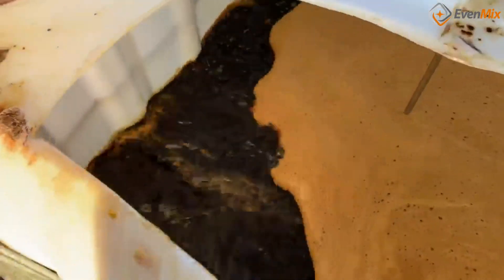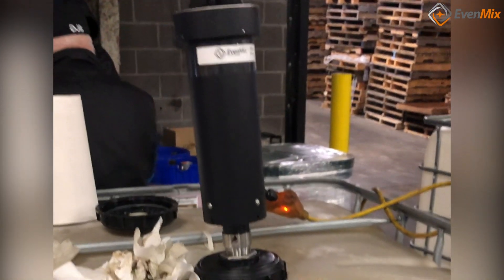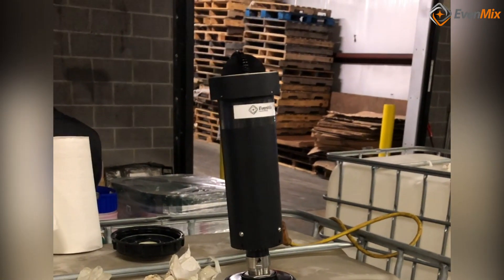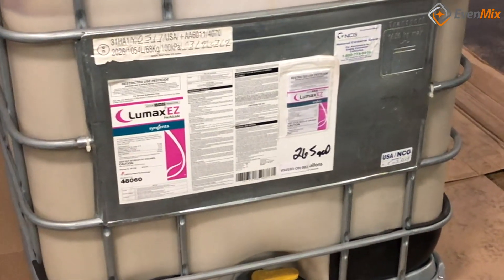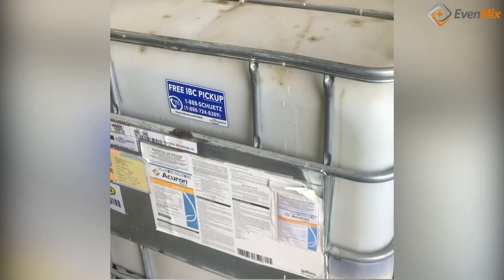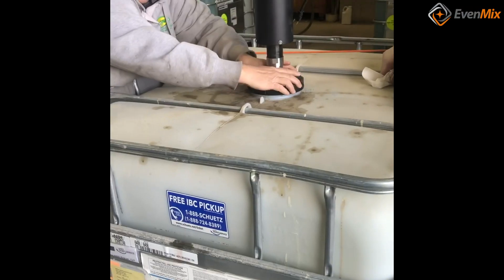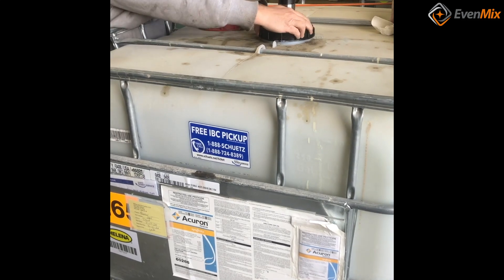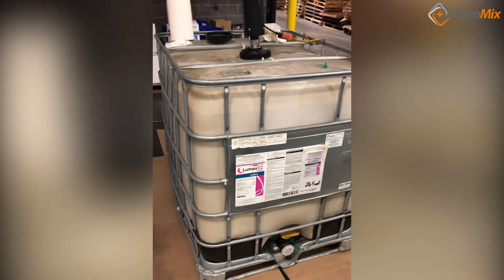Even Mix™ – Precision Farming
Precision Farming
Precision Farming, also often referred to as “Precision Agriculture” and “Smart Farming,” are mainly one in the same thing designed with the objective of improving agricultural efficiency through the use of modern technology. Put simply; the goal is to produce better crops and ideally more crops using fewer resources. It’s the cutting edge of farm management. By producing more with fewer resources using various strategic delivery methods, precision farming aims to be more sustainable than old farming methods, which is why an increasing number of progressive farms is adopting it as we speak.

The Many Benefits of Precision Farming
Precision Farming is designed to help benefit and improve just about every aspect of traditional farming. It starts by benefiting the farmer who’s using the technology to operate an efficient farm and the consumer who is buying the crops by helping the latter save money. Furthermore, precision farming lowers the environmental impact of traditional farming. Here are a few benefits of precision farming:

Meeting Crops’ Needs
Every farmer already knows that crops have varying needs. The use of smart technology systems helps to match the level of needs of those crops by adapting and analyzing them to meet their needs as close a possible with more precision. The result is higher quality crops. Smart farming can meet a lot more of the needs of various crops with the least amount of fertilizer, water, pesticides, etc.

Environmental Impact

The right amount of chemicals and resources, when used, will benefit the soil and reduce the instance of runoff into rivers and streams. The result is that precision farming reduces the reliance on fossil fuels and the environmental impact of farming.

Reduces Operating Costs
Precision Farming systems help lower the operational costs for farmers and do not require that they work long hours like they used to. By using smart technology, farmers work fewer hours, use a lot fewer resources, cost less money, and produce more, making it (smart farming) one of the highest returns on investment in the farming industry.

How Does Precision Farming Work in a Nutshell?
Precision Farming is made possible by the use of various pieces of modern technology. Mainly, onboard computers and various software applications work in tandem, allowing users to monitor fields, collect and monitor associated data. The GPS devices or geographic information systems mounted on various machinery like tractors allow farmers to easily plant crops with more precision using optimized, automated patterns that save time, seeds, and fuel.

Another key component of precision farming is the ability to analyze and monitor data which gives farmers a complete overview of the data on soil quality, the farm, environmental factors, and crops, all of which aids in the decision marking process. It also makes responding to challenges easier. Sensors used on these machines help determine biomass, temperature, soil moisture, and the development of potential diseases to tackle significant potential losses in time.

The latest farming technology allows farmers to document and analyze all of the required data in mere seconds and suggests future cycles. AI or Artificial Intelligence systems can also be trained to help farmers make smarter, more efficient decisions such as variable rate applications, create yield maps, improve the yield and lower environmental impact.

Consistent Mixing Machines Precision
Farming involves lots of mixing. In fact, farmers are involved a lot more in mixing various chemicals than they are with pulling out weeds. Experienced farmers know that when chemicals or solutions are mixed, they need to be consistent throughout every batch. Using traditional mixing methods can’t and does not yield the type of consistently often needed for precision farming equipment. The inconsistent mixing of chemicals often means that precision spraying nozzles get clogged, which can be very challenging to clean.

Even Mix™, has the solution in the form of their new generation of mixers, already being used across a multitude of farms in the US. The mixers take a whole new approach to tote mixing, offering a more powerful, consistent, and easy-to-use mixing solution. It also decreases the number of people to a single person needed to operate the mixer, allowing farmers to consistently mix various chemicals and solutions using the least labor and power.

In the next few years, a new generation of precision sprayers and bots will rely on consistently mixed solutions. That’s why EvenMix’s tote mixers are fast becoming one of the most popular machines in the farming industry.